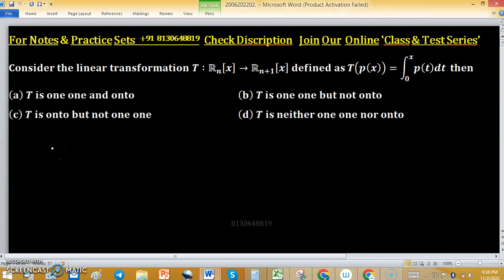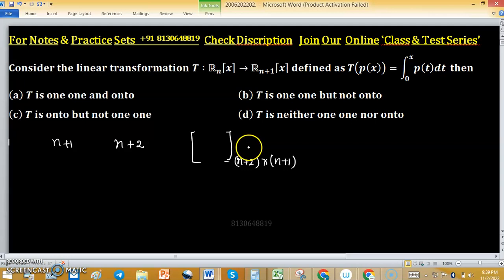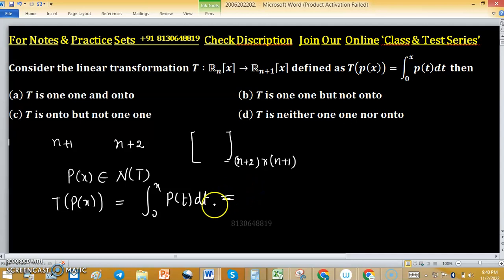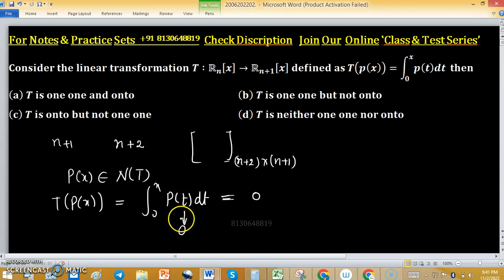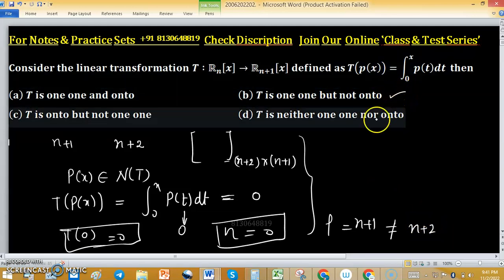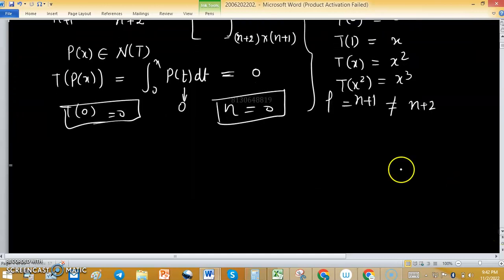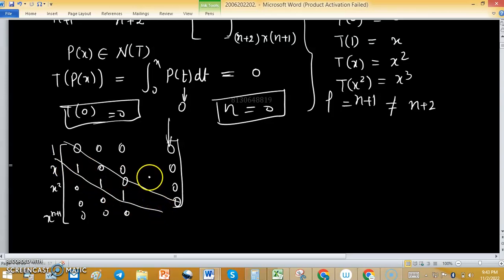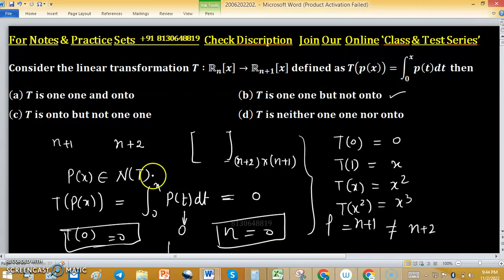City University of Hong Kong gre math one one and onto linear transformation college algebra iit jam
1. Linear Algebra 1000 MCQs based practice set.

2. Abstract Algebra 500 MCQs based practice set.

3. Real Analysis 1000 MCQs based practice set.

4. ODE 733 MCQs based practice set.

minimal polynomial
companion matrix
linear algebra
linear transformation
nullity of matrix
tifr mathematics
rank nullity theorem
santoshi family
gate mathematics
dim(w1+w2)=dim(w1)+dim(w2)-dim(w1âˆ©w2) proof
mathematical statistics
characteristic polynomial of matrices
iit jam
companion matrices
gate mathematics previous year solved question papers
nullity
mathematics
linear transformations
linear algebra for gate exam
null space
iiser
dips academy
trace matrix
vector space

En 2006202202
Key (b)